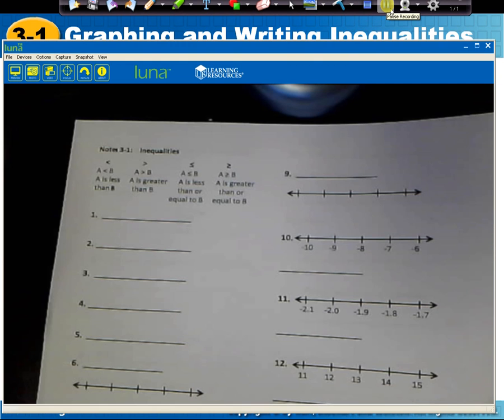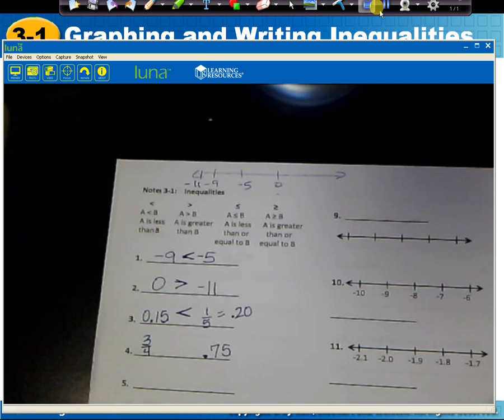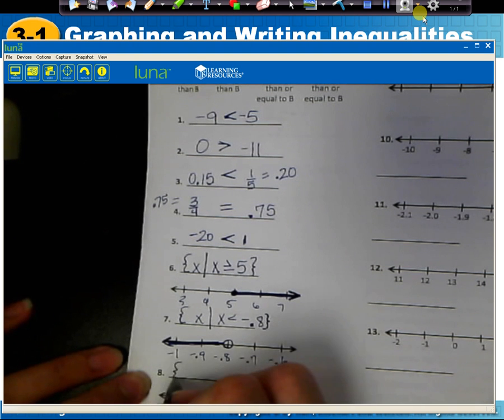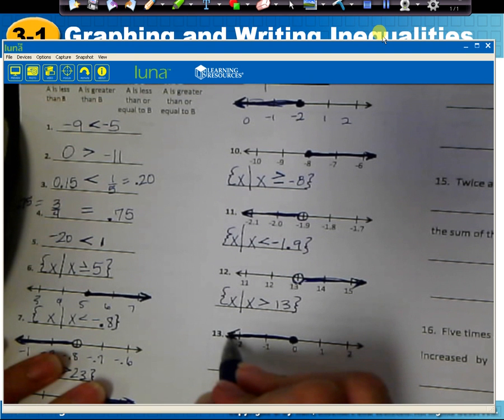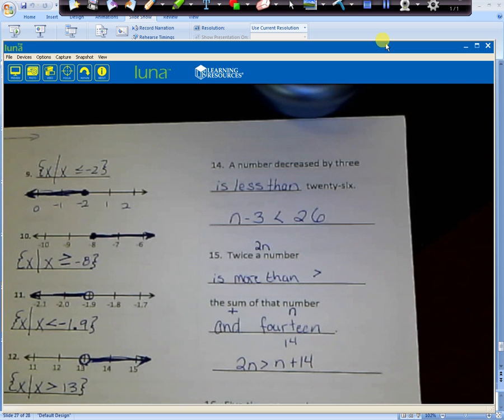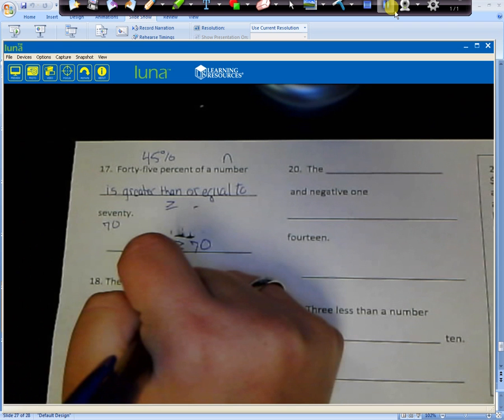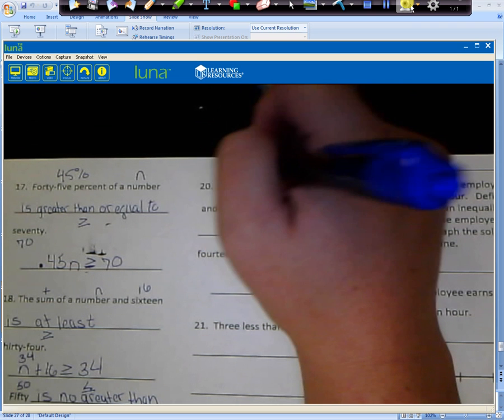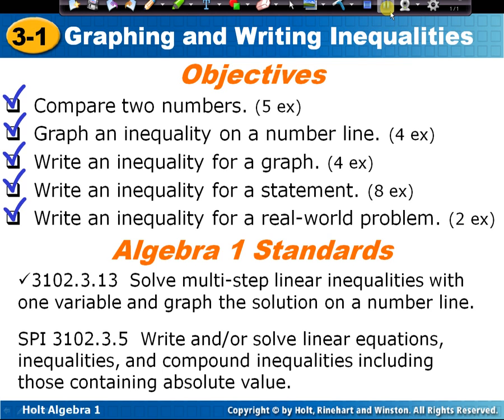(19) L3-1 Graphing and Writing Inequalities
This is your video for lesson 3-1 on graphing and writing inequalities. You will need to use the "notes sheet" we have provided, to take these notes.